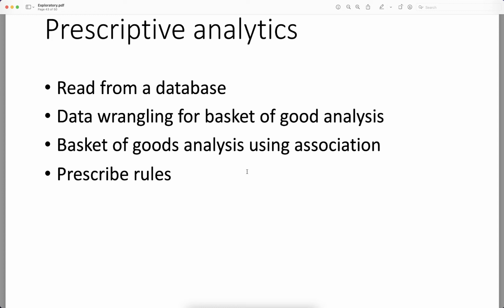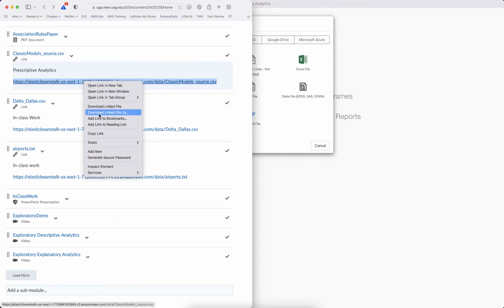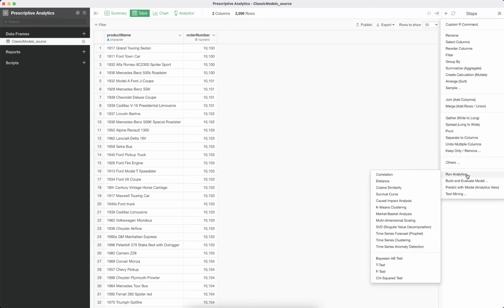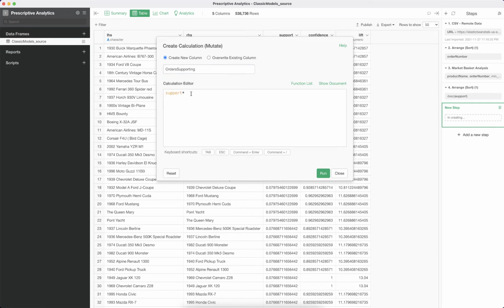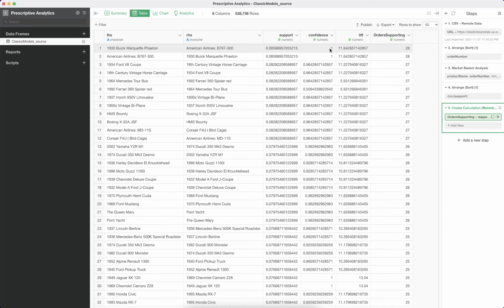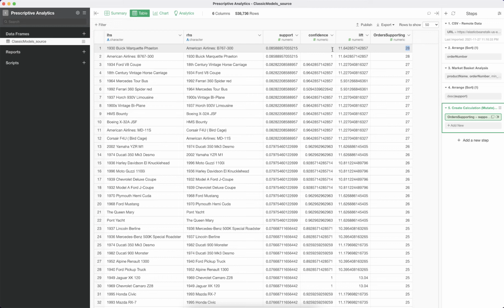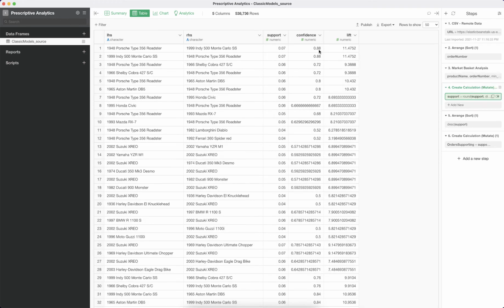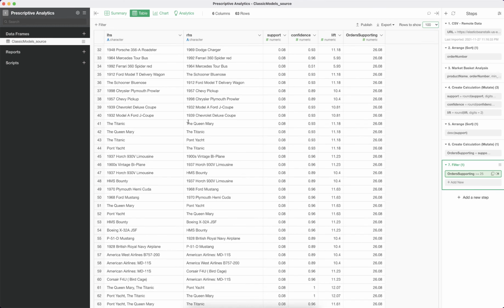Exploratory Prescriptive Analytics